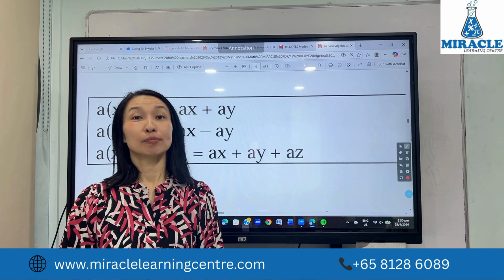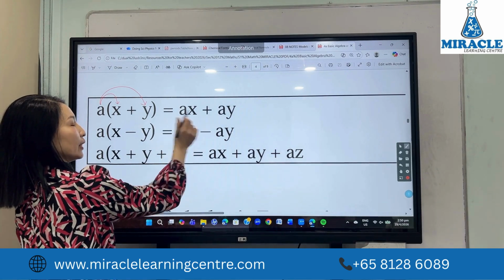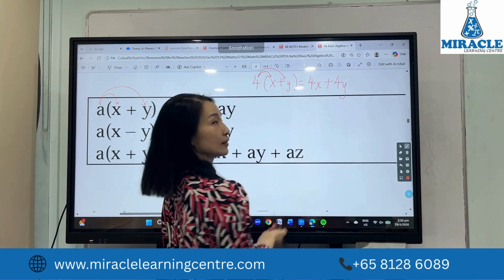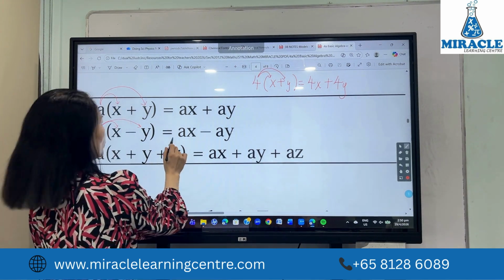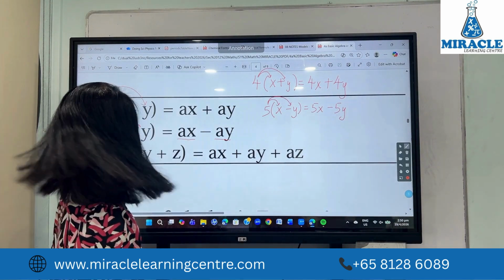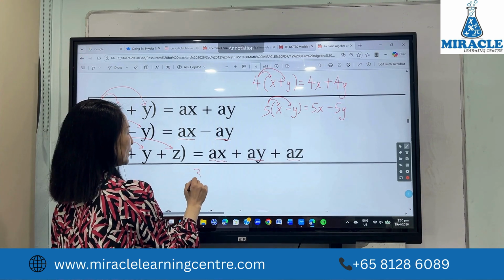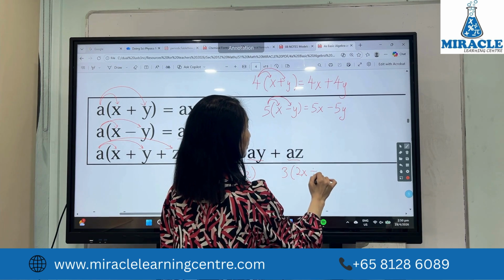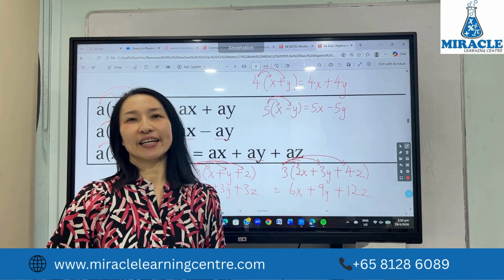Basic Algebra Made Easy ➕ Step-by-Step Maths Lesson | Mrs Lew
Ready to build a strong foundation in Algebra? ✏️

In this Maths tuition lesson, Mrs Lew from Miracle Learning Centre explains Basic Algebra using simple, step-by-step methods designed to help students understand concepts clearly and solve questions with confidence.

Algebra is one of the most important topics in Mathematics because it appears frequently in school exams and forms the foundation for advanced Maths topics.

In this video, students will learn:
✅ How to understand algebraic expressions
✅ Easy ways to solve basic algebra questions
✅ Step-by-step explanation techniques
✅ How to work with unknown values confidently
✅ Common mistakes students make in Algebra
✅ Exam-focused problem-solving strategies

This lesson is perfect for:
📘 Primary & Secondary Maths students
📘 Students preparing for school exams
📘 Learners building stronger Maths foundations
📘 Parents looking for structured and effective Maths support

Mrs Lew breaks down Algebra into simple and manageable steps so students can improve concept clarity and feel more confident during exams 💡

Students often lose marks because they rush steps, forget algebra rules, or mix up operations. This lesson helps students avoid these common mistakes and improve accuracy when solving Maths questions.

Watch till the end for easy explanations, guided practice, and confidence-building learning 🔥

🎥 Watch here: More usefull YouTube Video